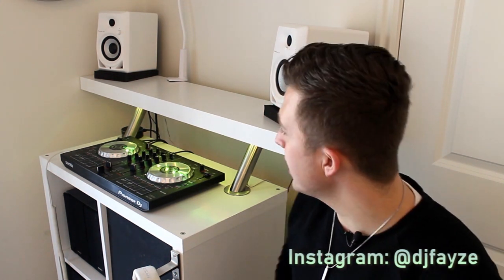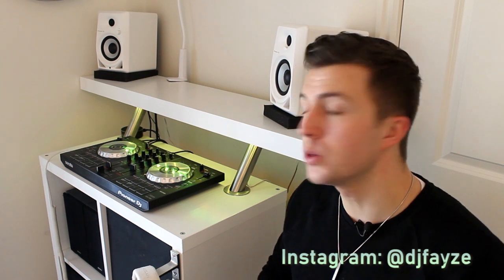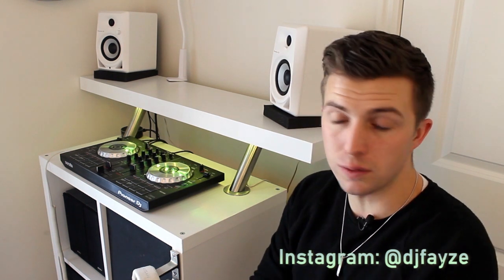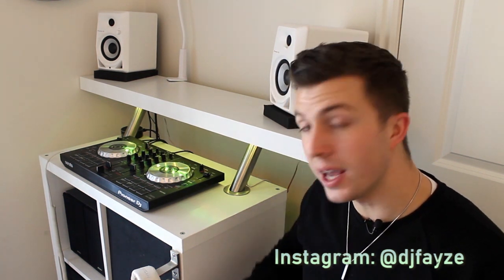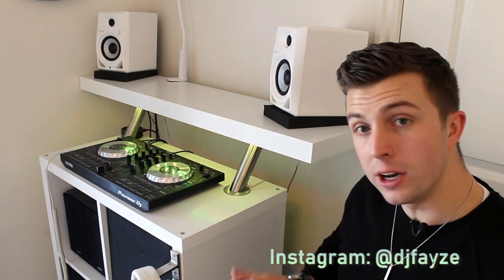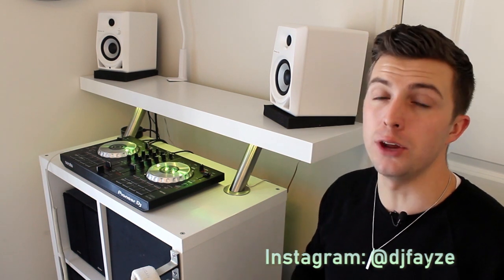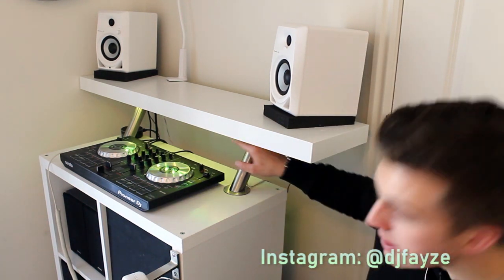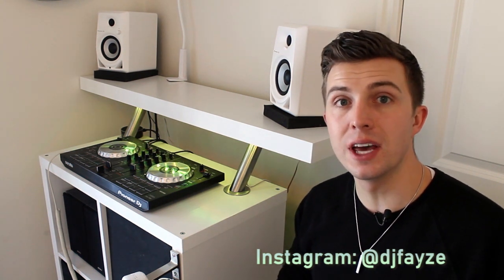IKEA DJ Booth and Practice Space | Fayze Reviews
Parts List

Today I give you a look at the home DJ Booth I use for practice that I constructed from IKEA parts.